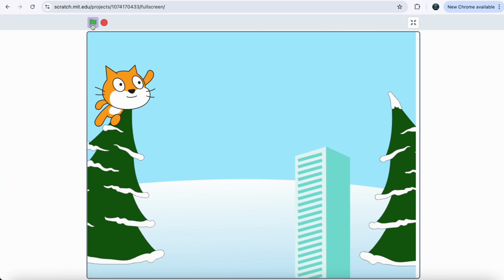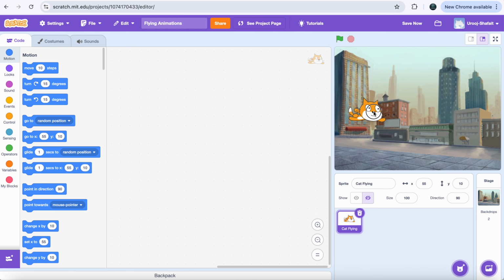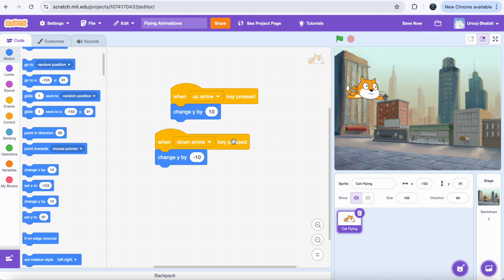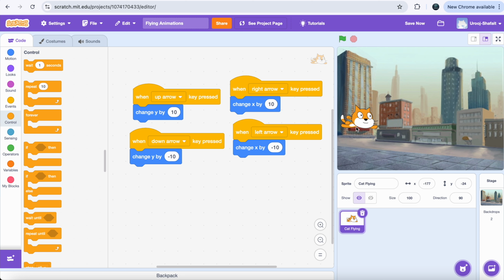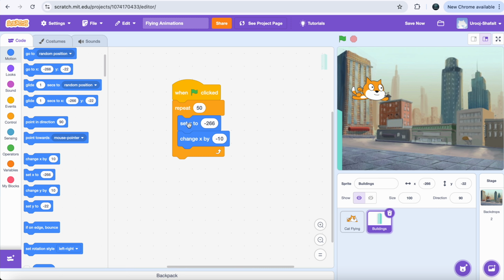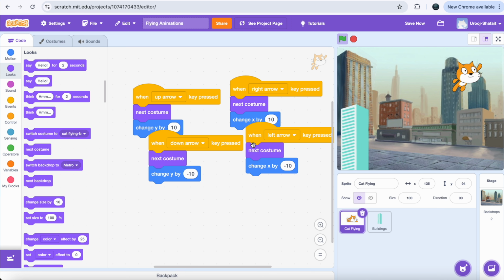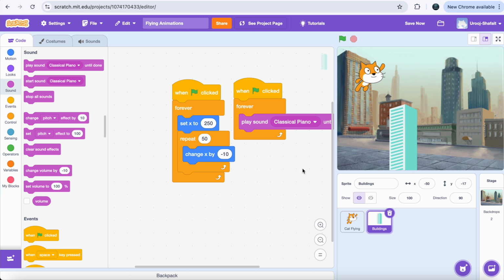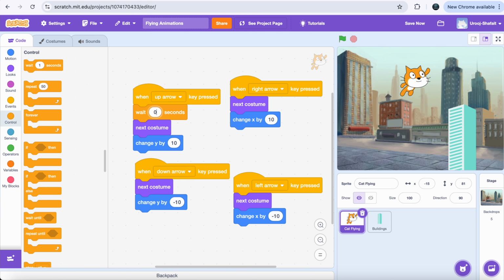Scratch Flying Game Tutorial: Make a Flying Animation for Beginners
Scratch flying game tutorial: make a cat fly through the city with the arrow keys.
Learn how to code arrow key movement, moving buildings, costume changes, music and changing backdrops.

I pick a flying cat sprite, code up, down, left and right movement with the arrow keys, make the buildings scroll left in a loop, switch costumes on each move so the cat looks like it is flying, and add background music and changing backdrops. Made for kids and beginners. All you need is a free Scratch account